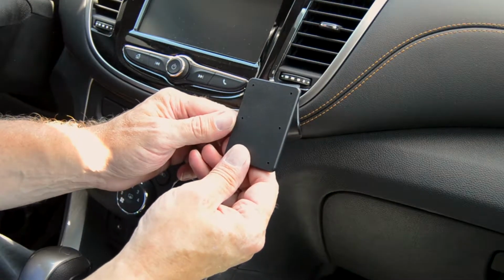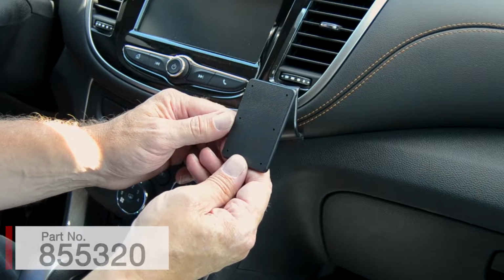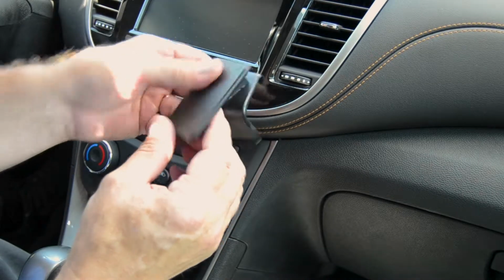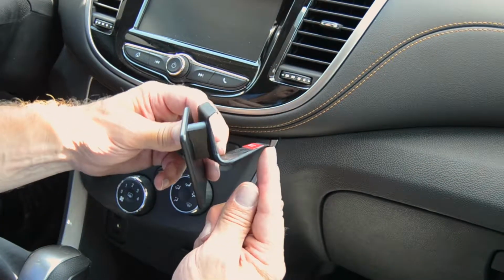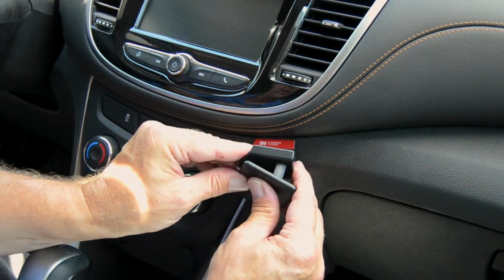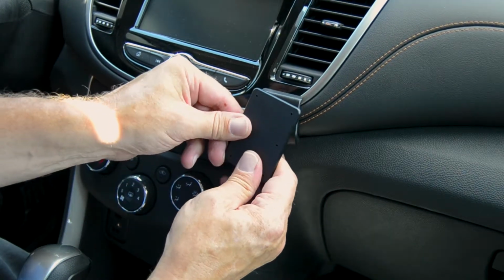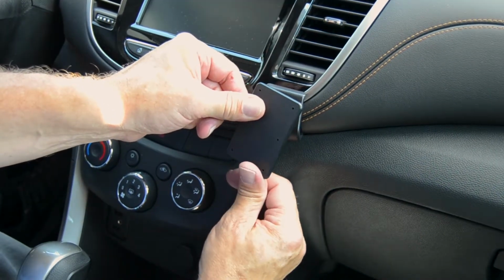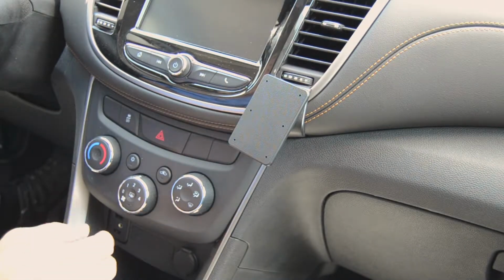ProClip USA Angled Mount 2017 - 20XX Chevy Trax 855320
ProClip USA has over 35 years experience providing high quality mobile device holders and mounts. Our innovative designs keep mobile devices secure, fully charged and within easy reach.